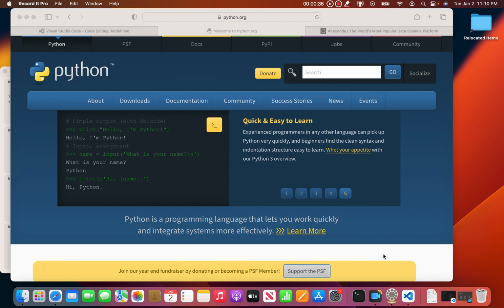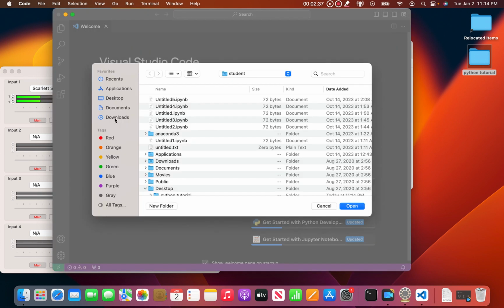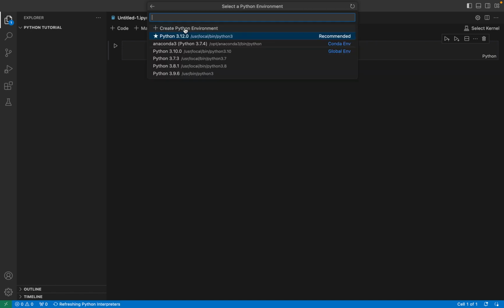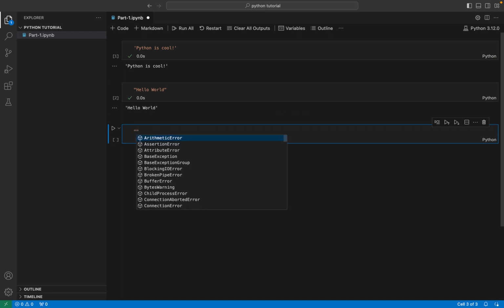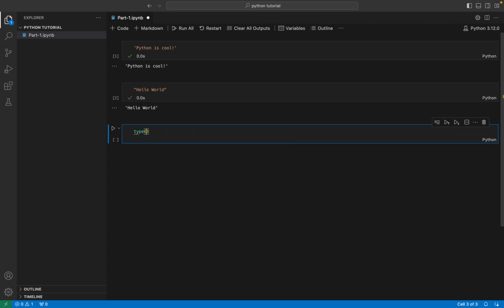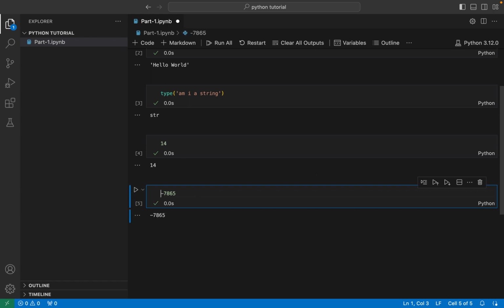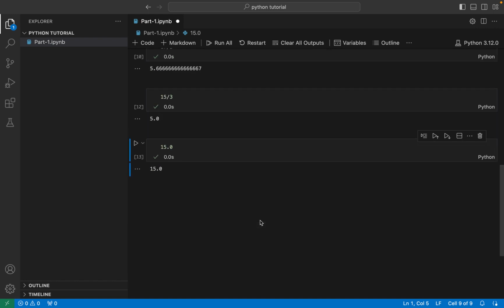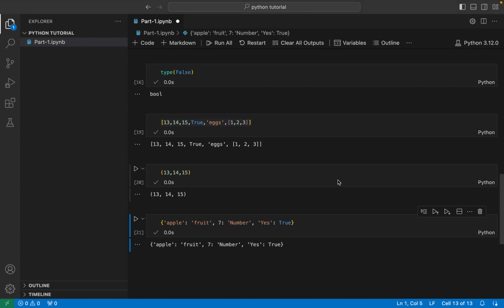Python Basics Part 1: Set Up & Basic Types